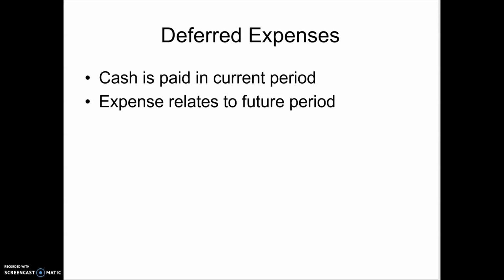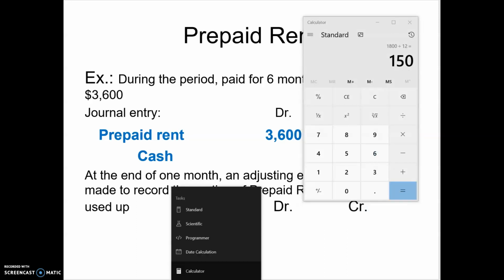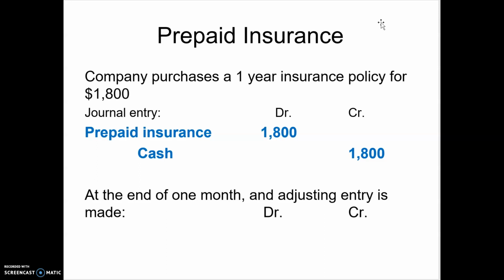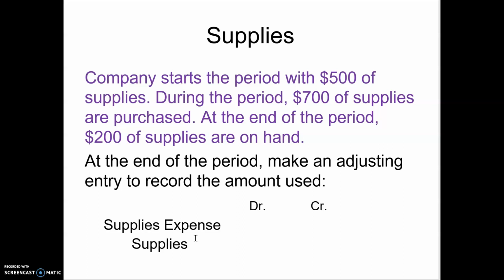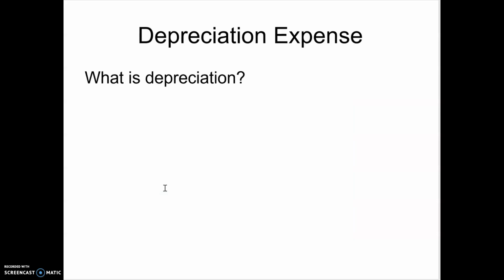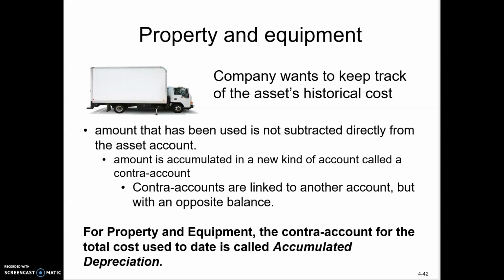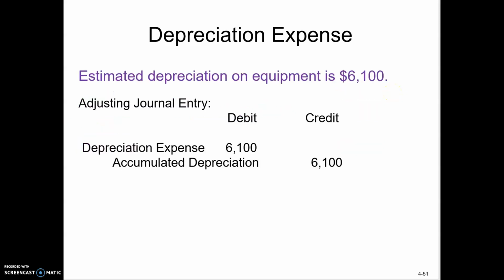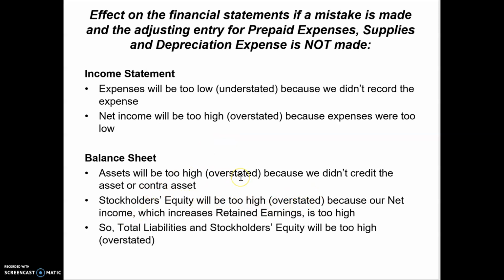131 Chapter 3 part 2